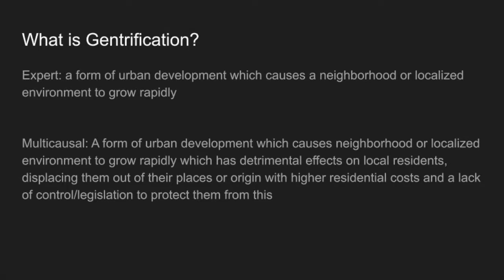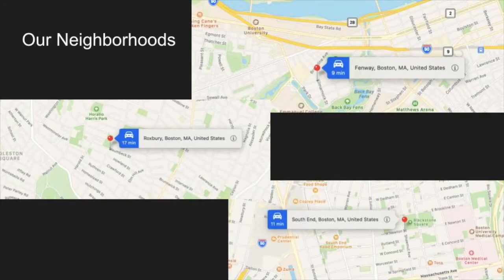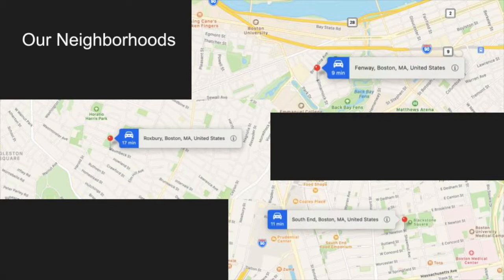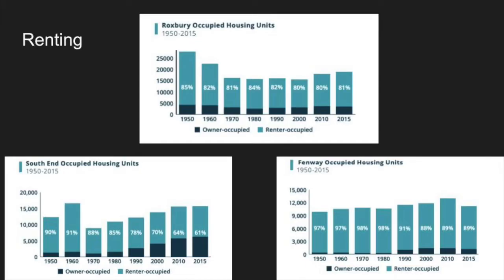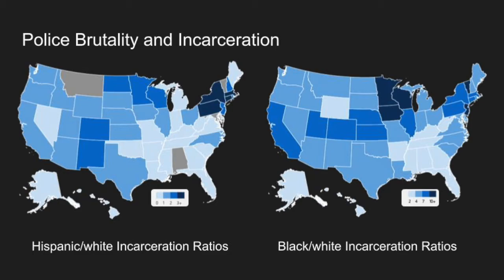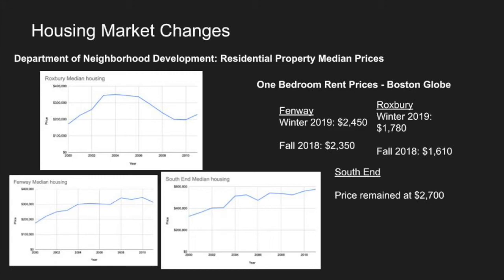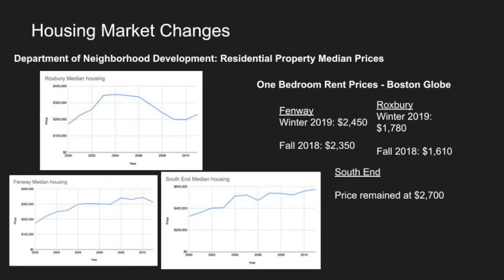Gentrification Video Final